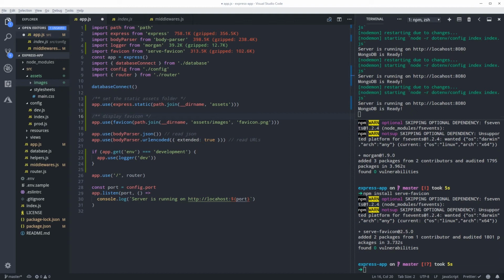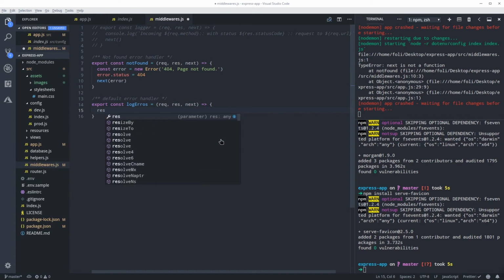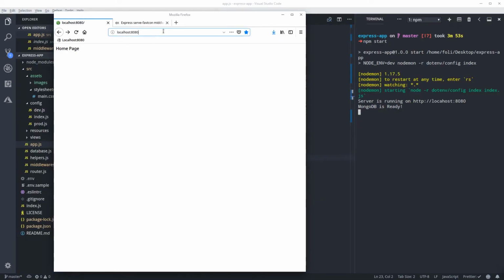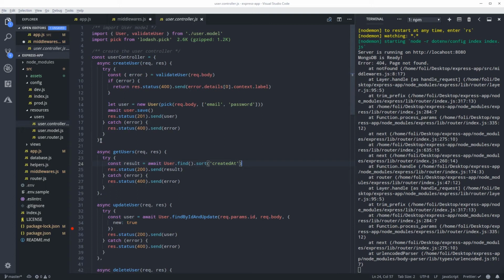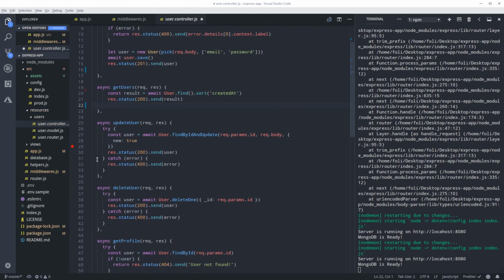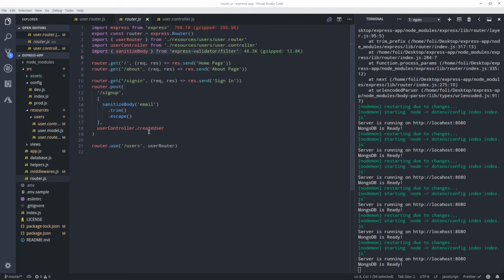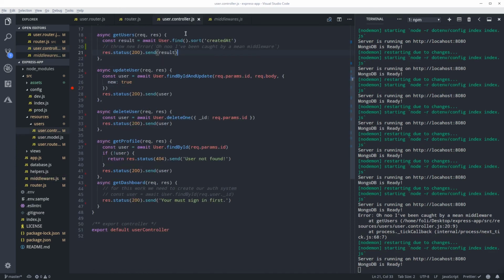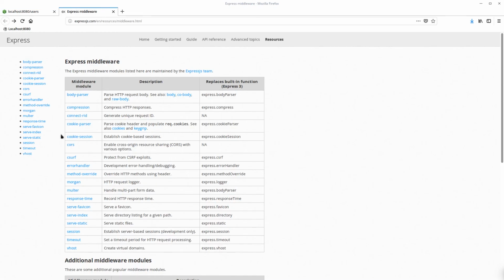5.3 Building Node.js APIs with Express/MongoDB - Handling Errors with Middlewares